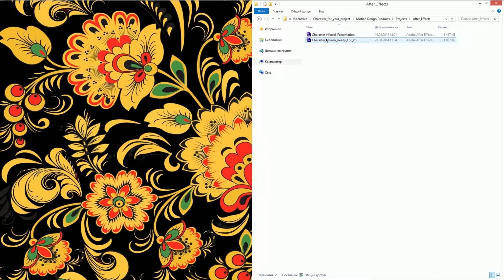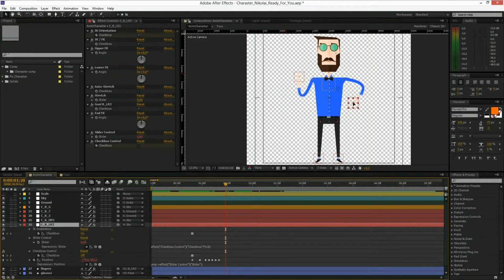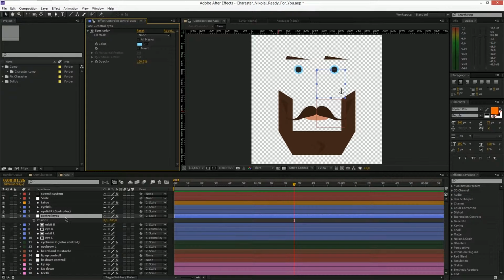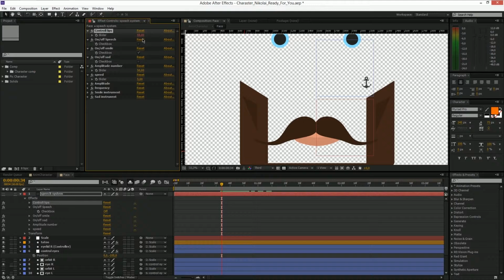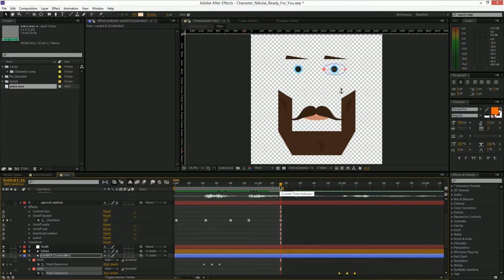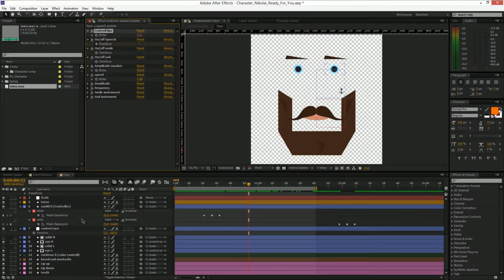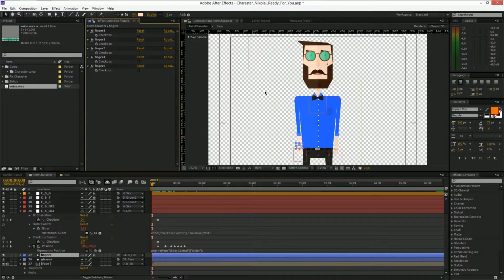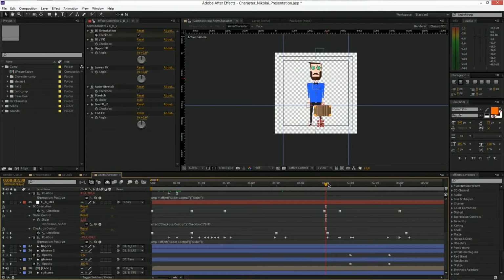Tutorial Nikolai 2